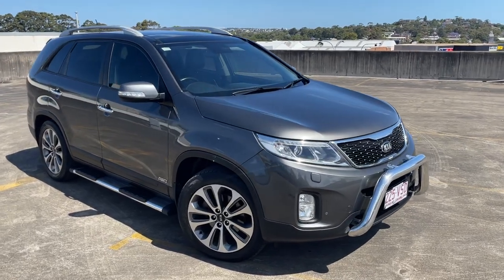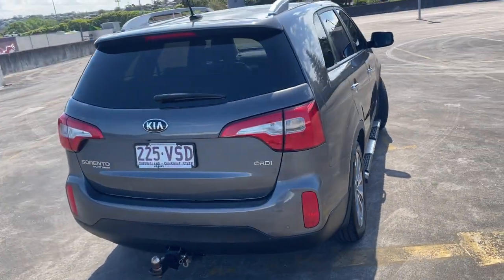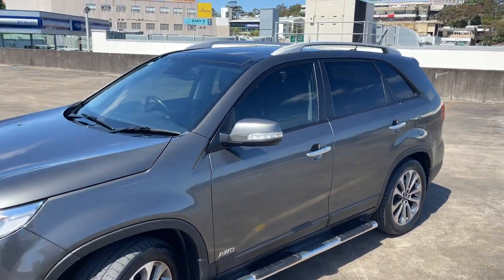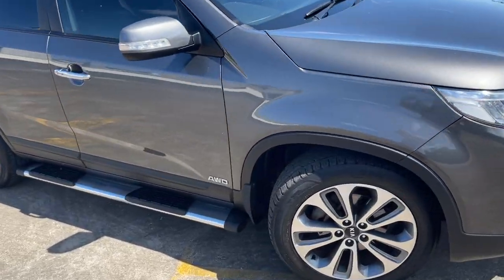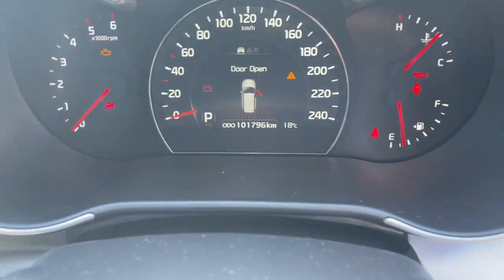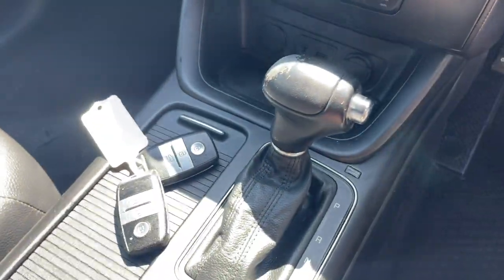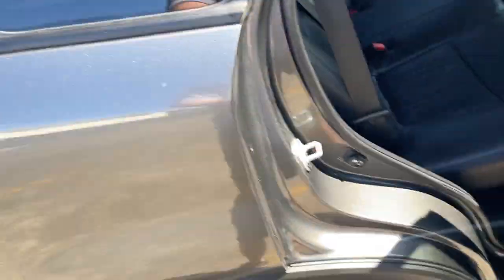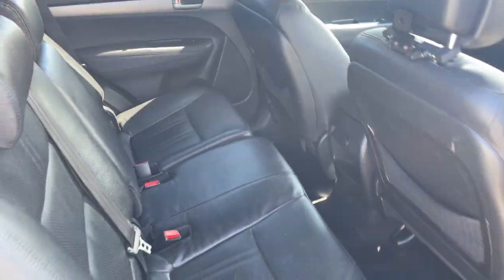2014 Kia Sorento Platinum AWD CRD 7 Seater SUV Only $19999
2014 Kia Sorento Platinum AWD CRD 7 Seater SUV in Grey. Only travelled *** 101,000KM *** with Log Books. Complete with Panoramis Electric Sunroof, Leather interior, Heated & Cooled Seats, Cruise, Bluetooth, Alloy Wheels, Tow Bar, Rear Parking Camera and Front & Rear Sensors. Nudge Bar, Tinted Windows, Climaet AC plus Dual Front & Side Air Bags. All inquiries welcomed.